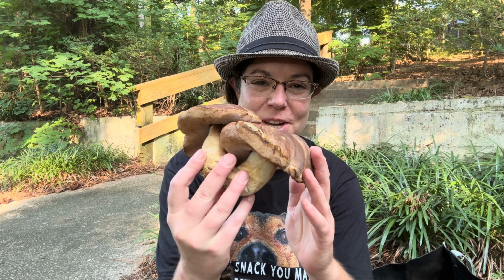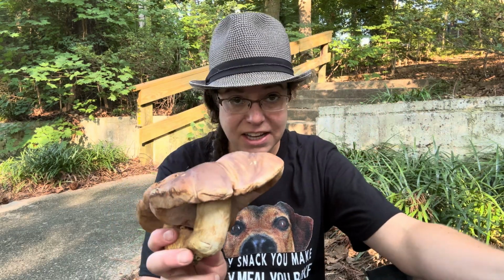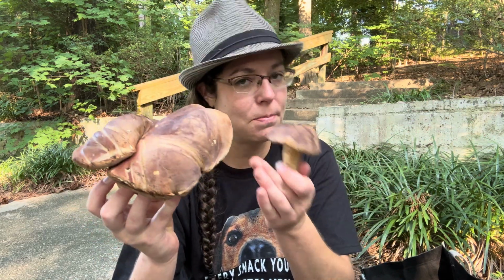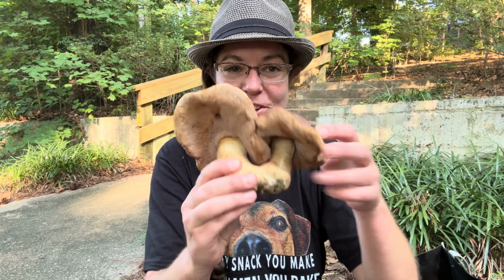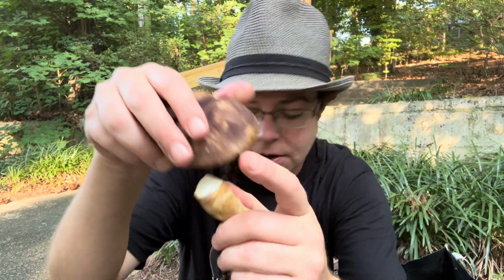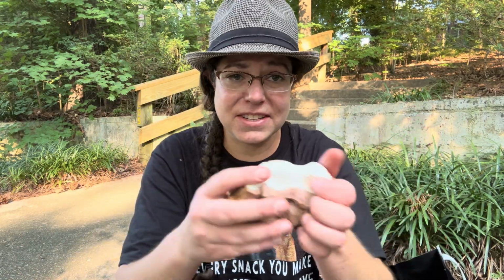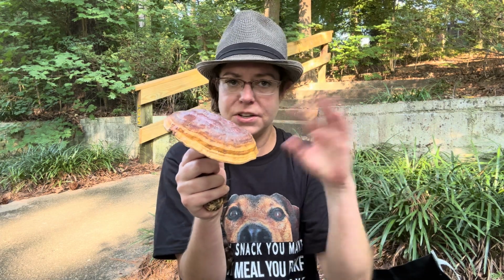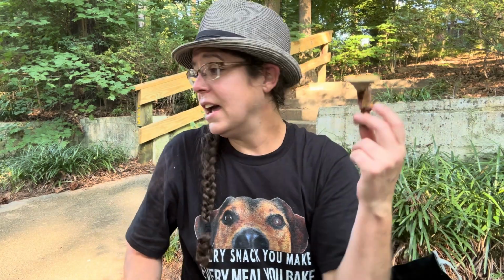Rare mushroom alert! Tylopilus williamsii & common golden reishi, Ganoderma curtisii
In this video, I share a collection of a large, purple bolete-type mushroom called Tylopilus williamsii. This find is special because Tylopilus williamsii usually shows up in places like Mexico and Texas - not North Carolina. I show how to identify Tylopilus williamsii and talk about 3 other common Tylopilus species:

1. Violet-gray bolete, Tylopilus plumbeoviolaceus
2. Bitter bolete, Tylopilus felleus
3. Burnt-orange bolete, Tylopilus balloui

I also show how to identify the golden reishi (Ganoderma curtisii), a common wood decomposer and discuss best practices for gathering and documenting rare mushrooms.